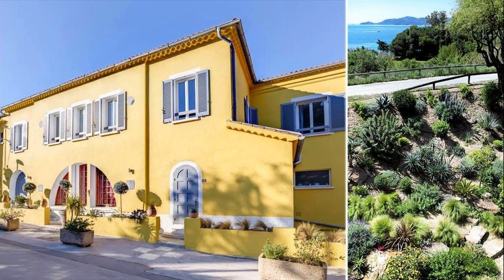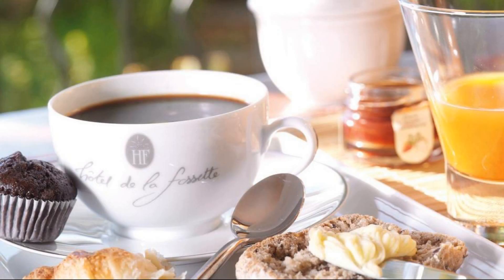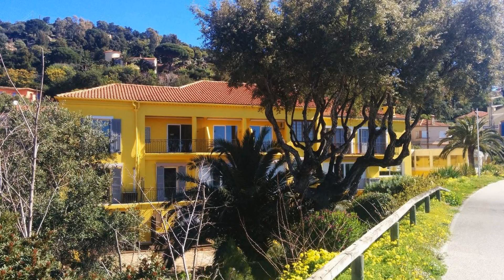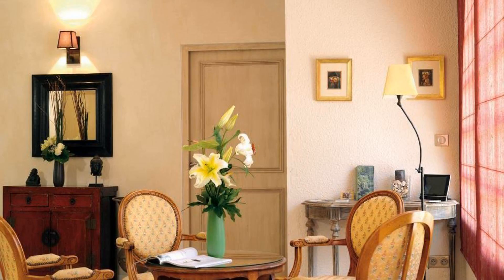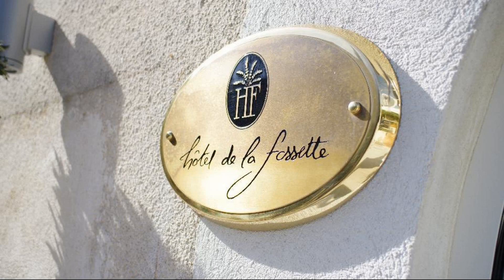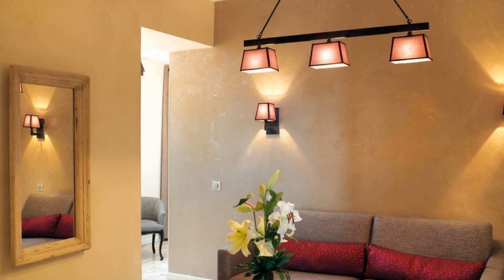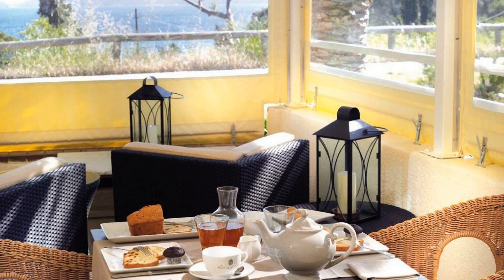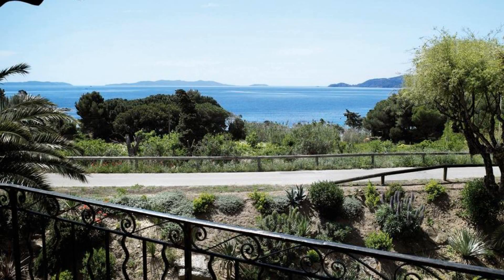Hotel de la Fossette, Le Lavandou, France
About Property:
The 4-star Hotel de la Fossette offers comfort and convenience whether you're on business or holiday in Le Lavandou. The property features a wide range of facilities to make your stay a pleasant experience. Free Wi-Fi in all rooms, daily housekeeping, facilities for disabled guests, luggage storage, Wi-Fi in public areas are there for guest's enjoyment. Guestrooms are designed to provide an optimal level of comfort with welcoming decor and some offering convenient amenities like towels, separate living room, flat screen television, sofa, mirror. Entertain yourself with the property's recreational facilities, including fitness center, garden, steamroom. For reliable service and professional staff, Hotel de la Fossette caters to your needs.
Searching For
1. Hotel de la Fossette - Le Lavandou
2. Hotel de la Fossette - Le Lavandou Virtual Tour
3. Hotel de la Fossette - Le Lavandou Rooms
4. Hotel de la Fossette - Le Lavandou Amenities
5. Hotel de la Fossette - Le Lavandou Videos
6. Hotel de la Fossette - Le Lavandou Offers
7. Hotel de la Fossette - Le Lavandou Deals
Audio Credit:
Track Title: Subway Dreams
Artist: Dan Henig